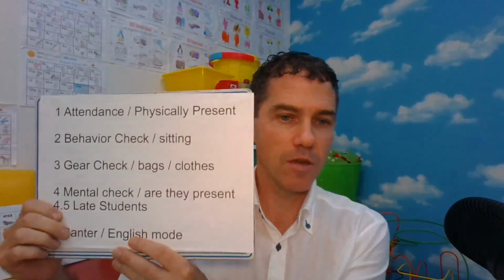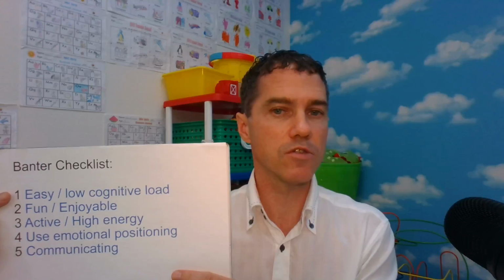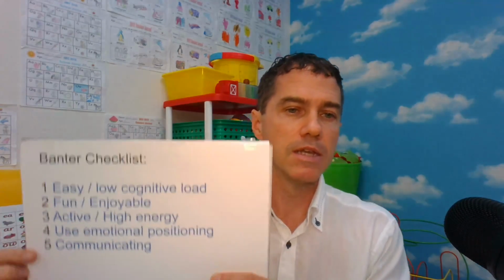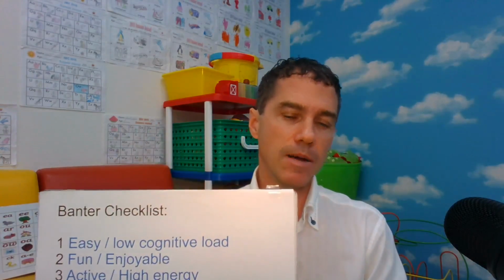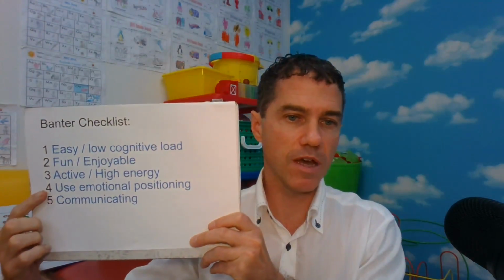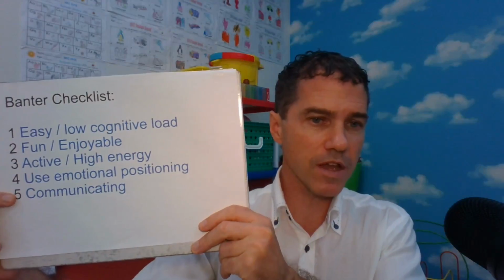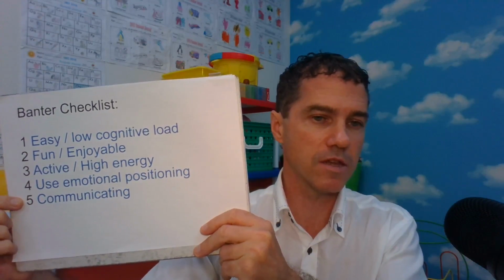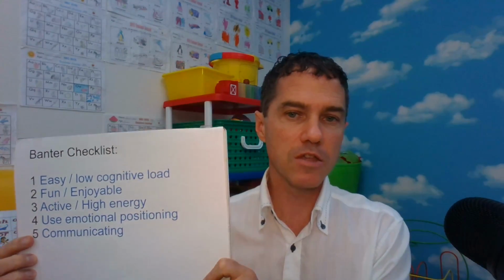Vol. 5.5 / Beginning of Class - 5 Rules of Banter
Part 2 of the Beginning of Class Series

5 Rules of Banter:

1) Keep it easy / low cognitive load
2) Make it Fun and/or Enjoyable
3) Active and/or High Energy
4) Use Emotional Positioning
5) Genuine Communication